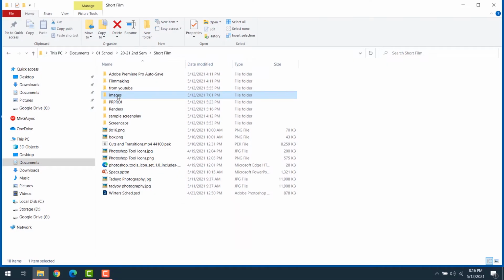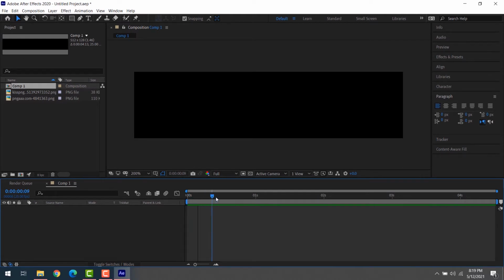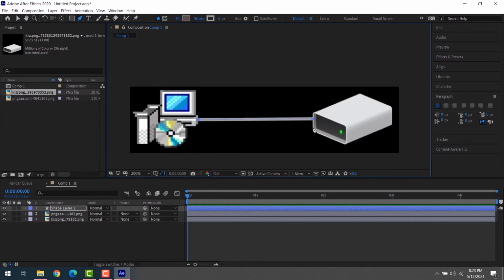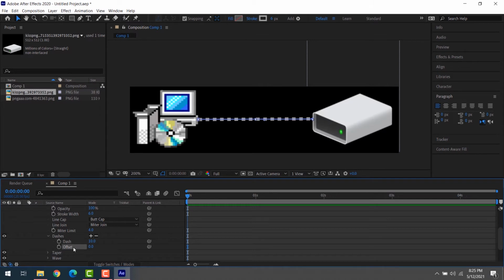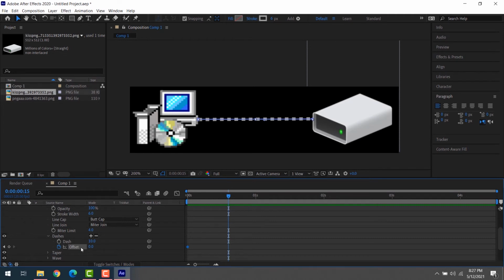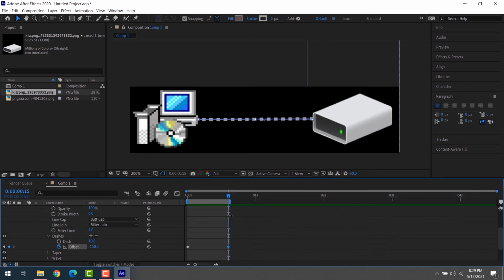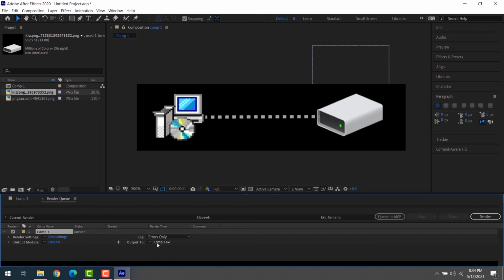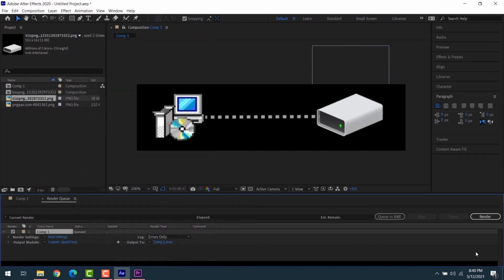Render Simple Animation with Transparent Background in AfterEffects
Gerald Villaran